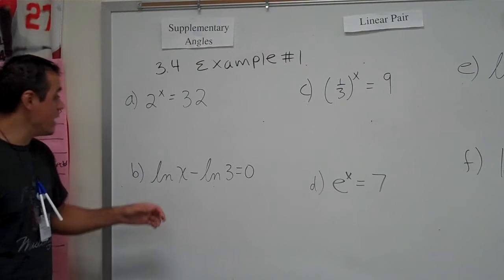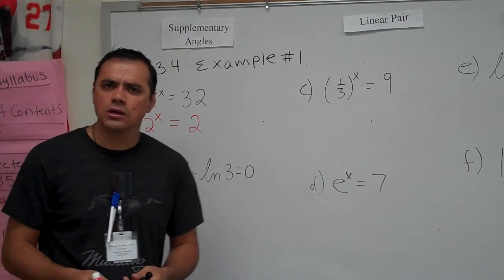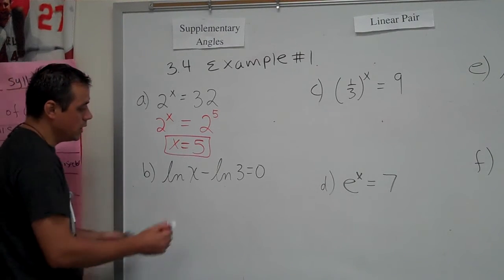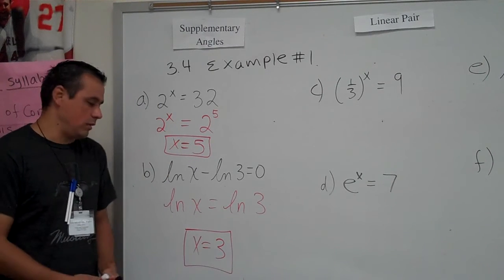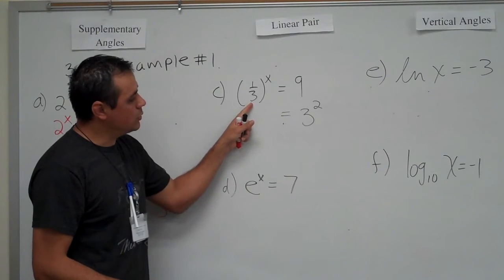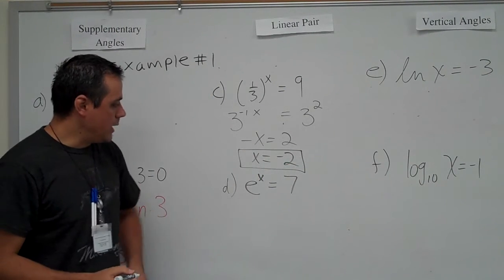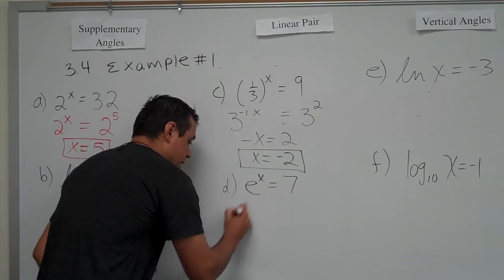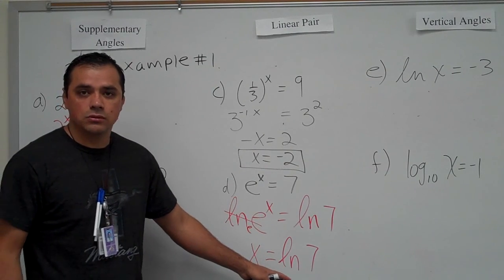Section 3.4 Example 1 Part 1 Solving Simple Exponential and Logarithmic Equations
Solving Simple Exponential and Logarithmic Equations